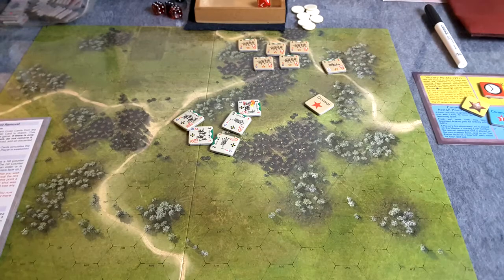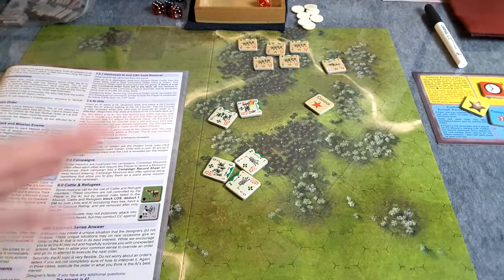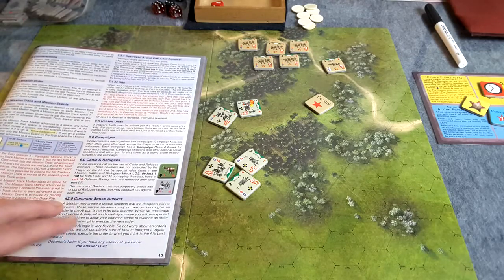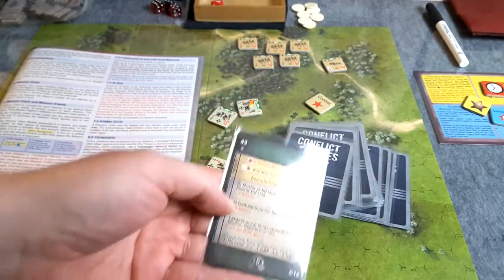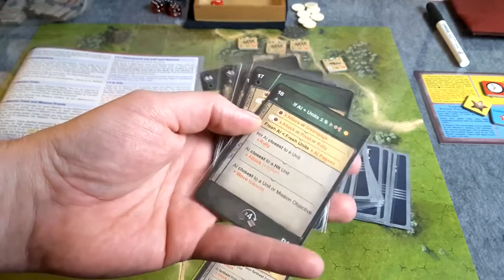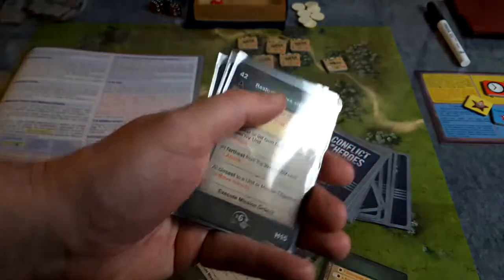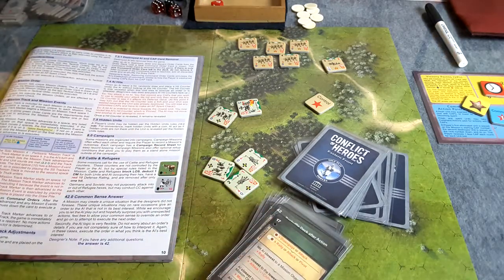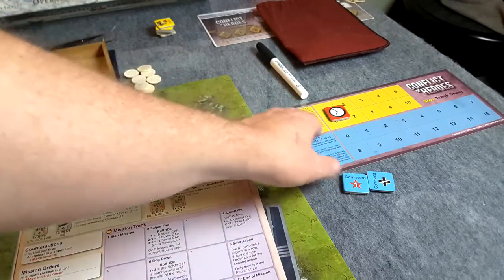Awakening the Bear 3rd ed | UPDATE #2 | Conflict of Heroes Discussion Boardgame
A look at Conflict of Heroes 2 and 3e.